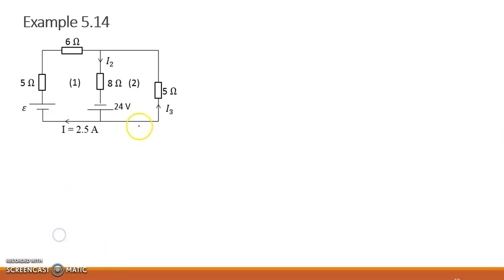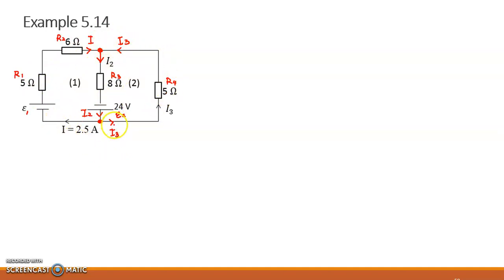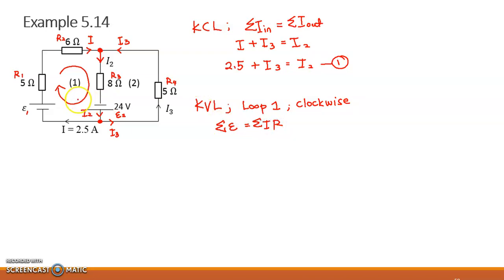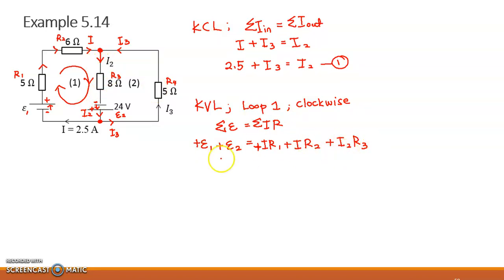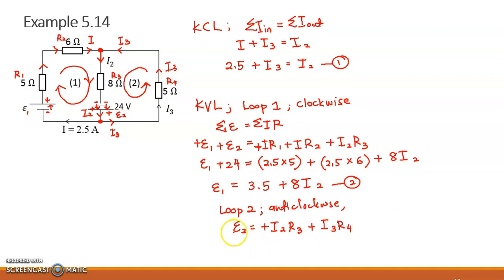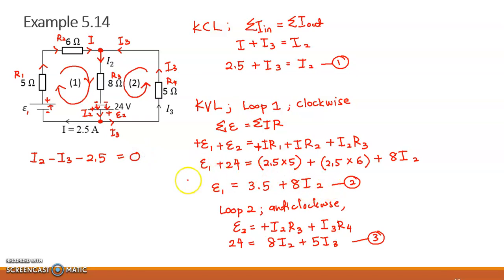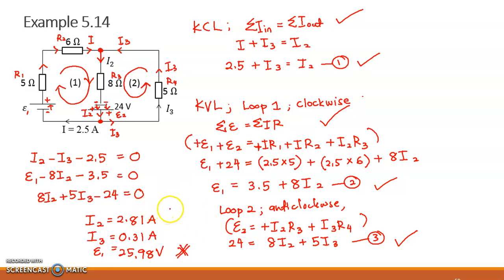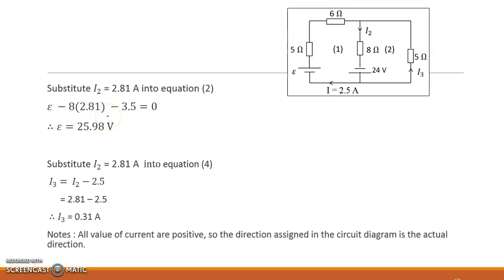CHAPTER 5 EXAMPLE 5.15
KIRCHOFF'S LAW